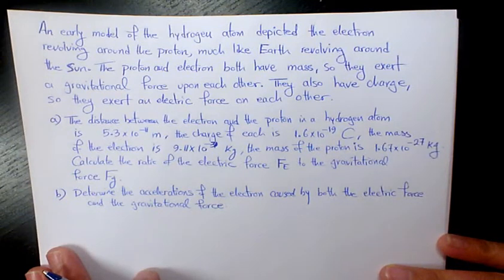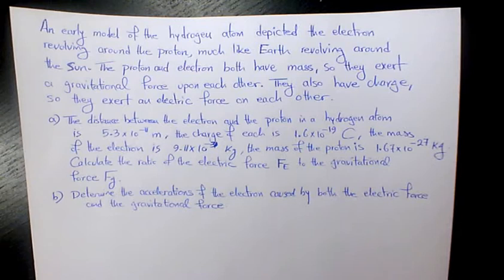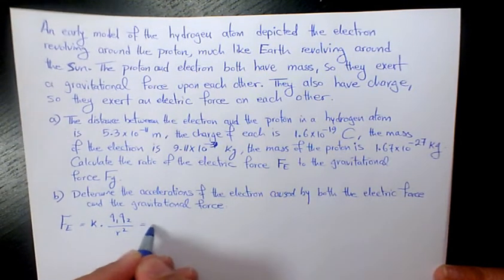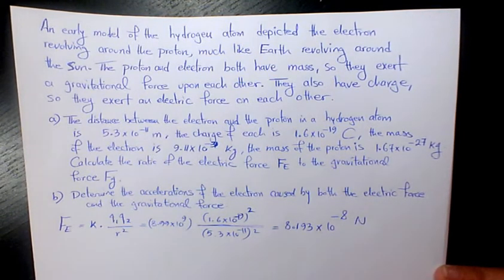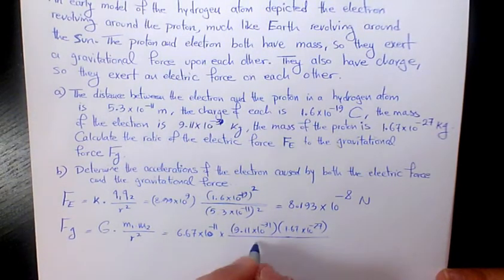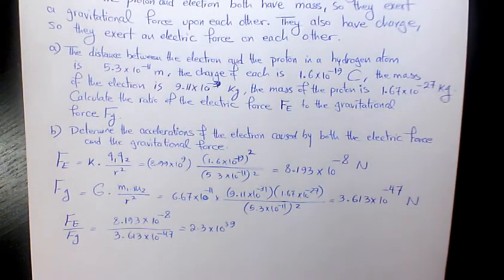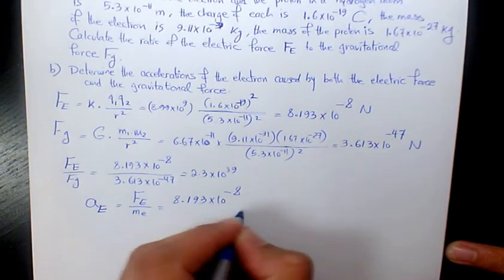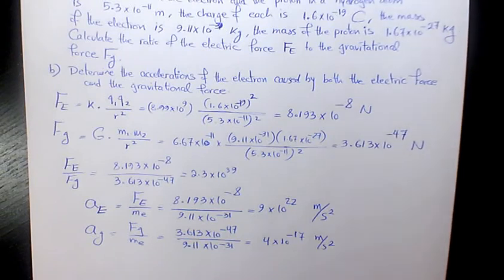Electrical Force In Hydrogen Atom, Coulomb's Law, part 13 Electricity, Physics